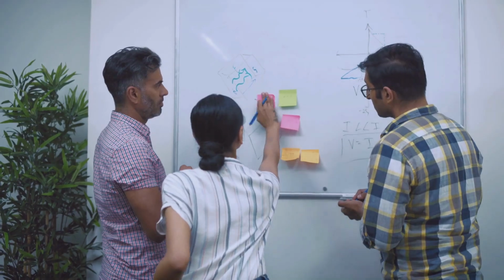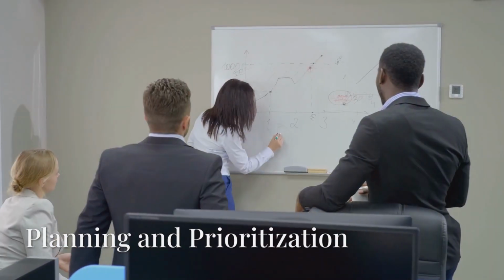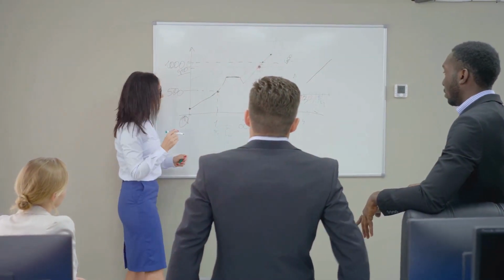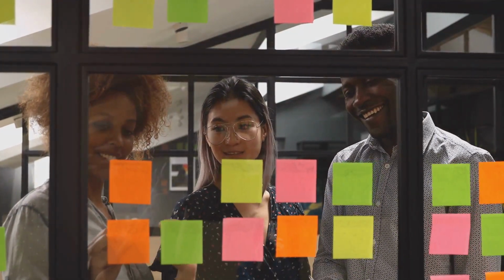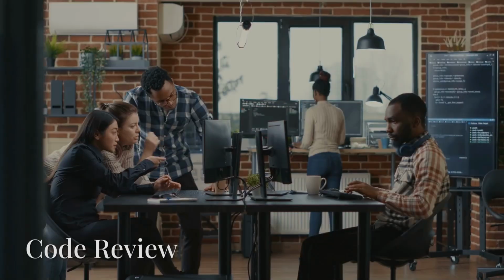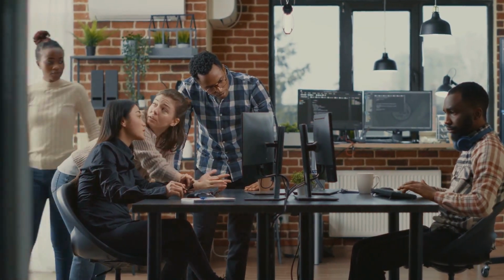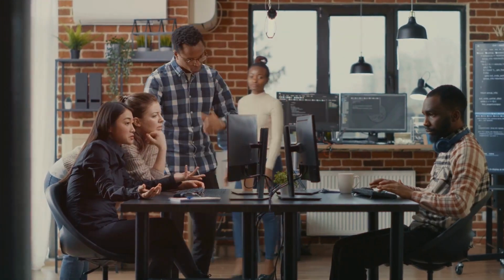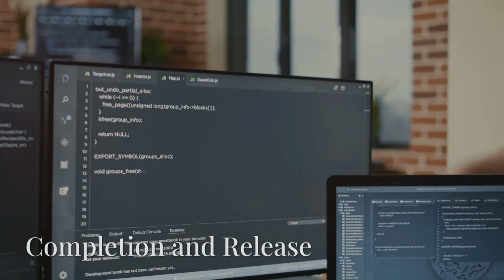Lifecycle of a Software Task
The lifecycle of a software task describes the journey a task takes from the moment someone comes up with an idea to the time it's completely finished and delivered. Understanding this process is important because it helps software teams stay organized, work efficiently, and create high-quality products. Whether it's fixing a bug, building a new feature, or making an improvement, every task typically follows a similar path through several important stages.

It all begins with an idea or request. Someone — maybe a customer, a product manager, or a developer — notices a need and suggests a change or improvement. This could be anything from "add a dark mode" to "fix the app crashing on login." Once the idea is captured, it doesn’t immediately get worked on. Instead, it’s added to a backlog — a big list where all tasks are stored. This ensures nothing is forgotten and gives the team a clear view of everything that needs to be done.

Next comes planning and prioritization. During this phase, the team reviews the backlog and decides which tasks are most important. They ask questions like: "Is this urgent?", "Will this bring a lot of value?", or "Is this dependent on something else?" By answering these, they decide what tasks to work on next. This step is crucial because teams often have more ideas than time, so picking the right tasks ensures they are always working on what matters most.

When a task is ready to be worked on, it moves into development. A developer (or a small team) picks up the task and starts building the solution. This could involve writing code, creating designs, setting up databases, or integrating with other systems. Developers often break big tasks into smaller steps to make the work easier and more manageable. They also communicate closely with teammates to make sure they’re building the right thing.

Once the coding is done, the task moves into code review. Here, another developer (or a group) reviews the work to make sure it’s correct, clean, and follows the team’s coding standards. Code review is like a second set of eyes, helping catch mistakes, improve performance, and share knowledge across the team. Good code reviews often prevent future problems that could be costly or time-consuming to fix later.

After the code review is complete, the task goes through testing or QA (Quality Assurance). This step checks if the new feature works correctly and doesn’t accidentally break anything else in the software. Teams might use automated tests, manual tests, or a combination of both. For critical features, testing might also include security checks, performance testing, or compatibility testing across different devices and browsers.

If the task passes testing, it is finally marked as done or completed. Sometimes it is immediately released to users (especially in fast-moving teams), and other times it’s bundled with other tasks into a bigger release. Even after a task is considered done, the story isn’t always over. Sometimes users discover new bugs or suggest further improvements, which lead to new tasks being created. This step, called maintenance, keeps the software healthy and evolving over time.

In conclusion, the lifecycle of a software task is much more than just writing code — it’s a carefully organized flow from an initial idea to a tested, working solution. Each stage — from capturing ideas to planning, building, reviewing, testing, and maintaining — plays a vital role in making sure the final product is reliable, useful, and high quality. By understanding and following this lifecycle, teams can work more effectively and deliver better experiences for users.